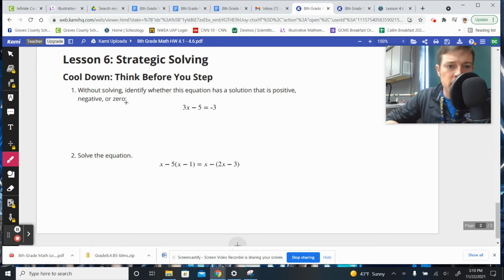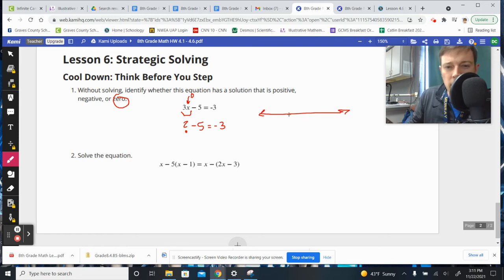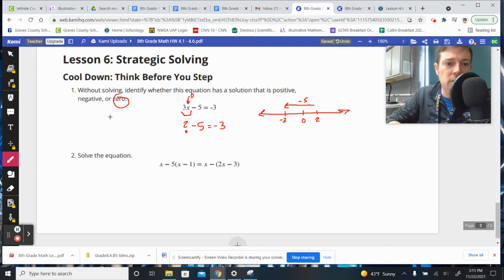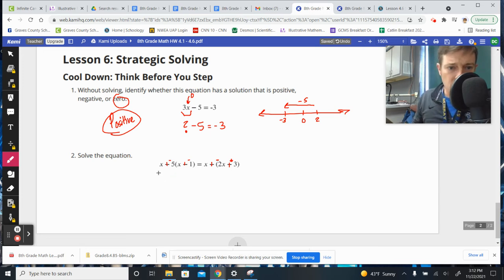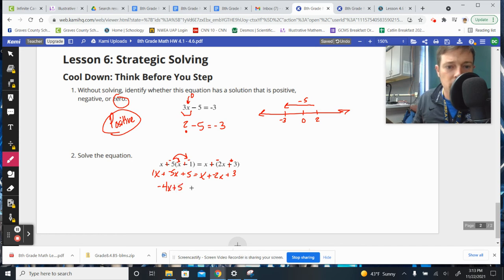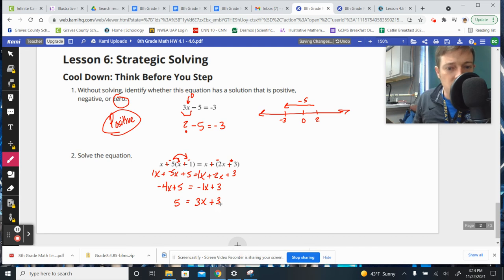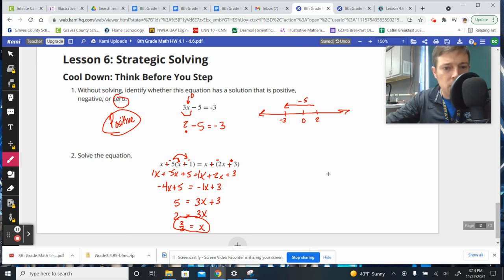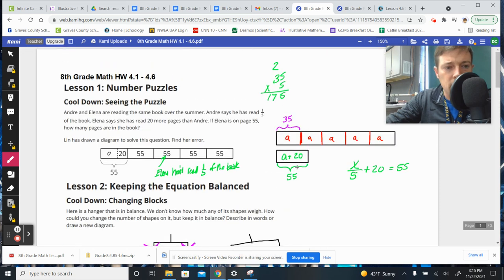8th Grade Math IM Cool Down 4.6